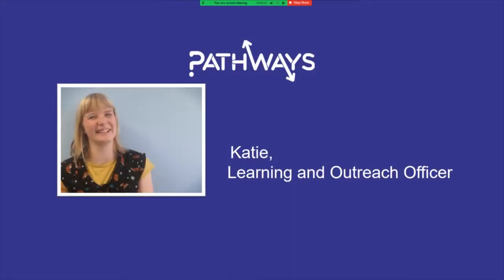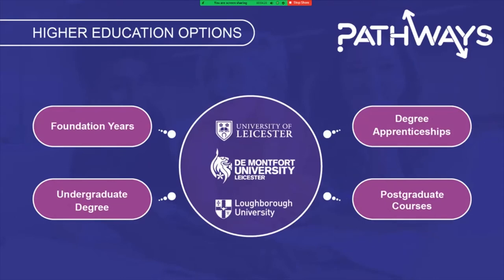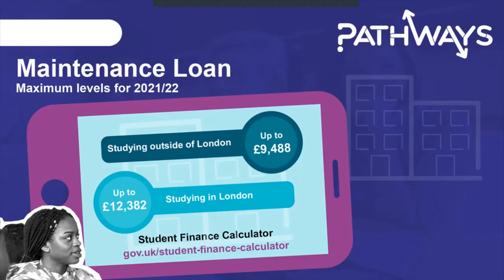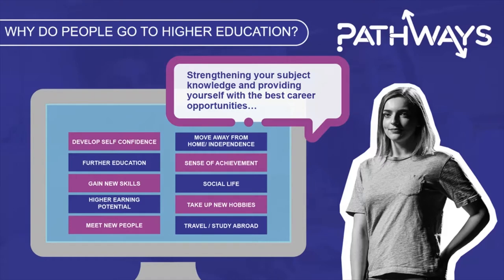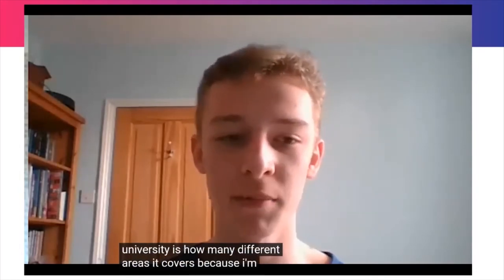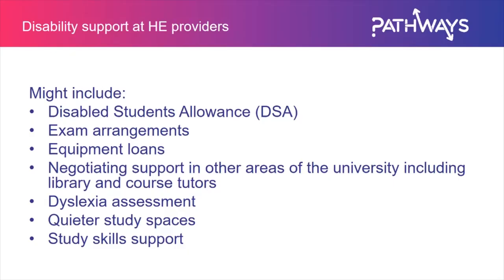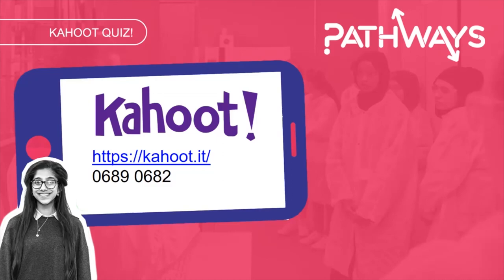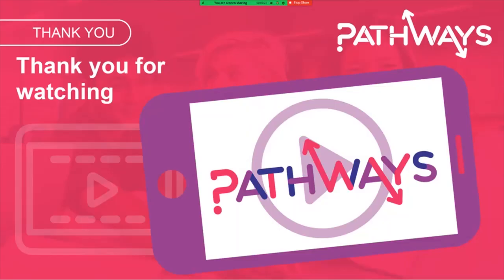Pathways presents - An Introduction to Higher Education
Katie talks us through some of the routes into Higher Education from Sixth Form or College. We'll look at:
Different qualification levels (00:39),
Introduce Student Finance (05:00),
Learn what students enjoy about their courses (09:22)
Introduce UCAS (16:21)
Share some information on additional support for students with disabilities (17:09), and students with Care experience (19:34)
Introduce apprenticeships (21:00)
and talk about how to "visit" Higher education providers from the comfort of your own living room (24:22)

If you're watching this before 10 May 2021 then we have two Kahoot assignments to test what you've picked up in this video.